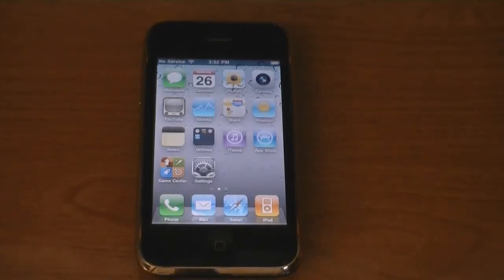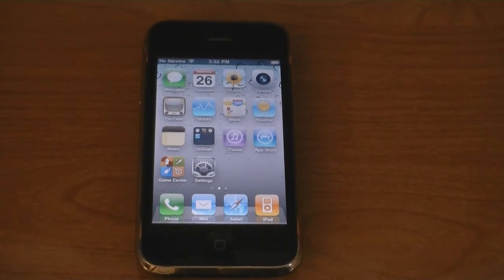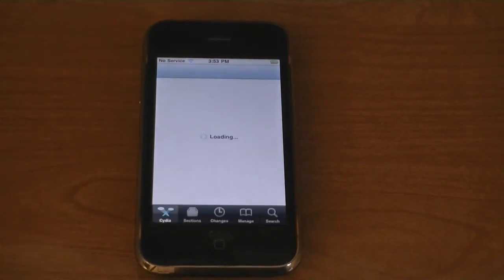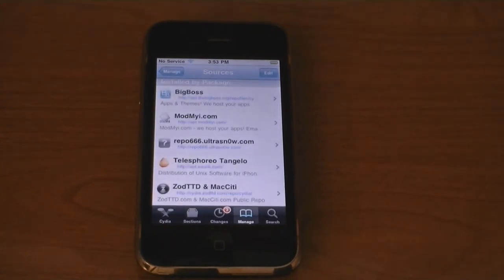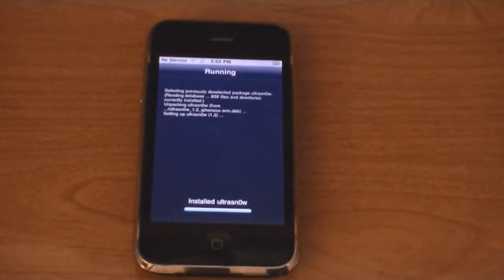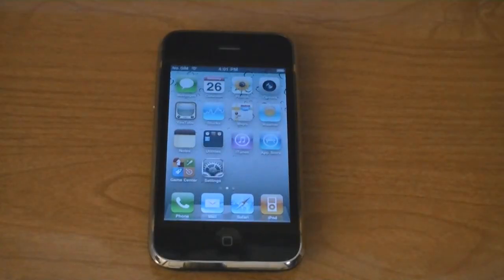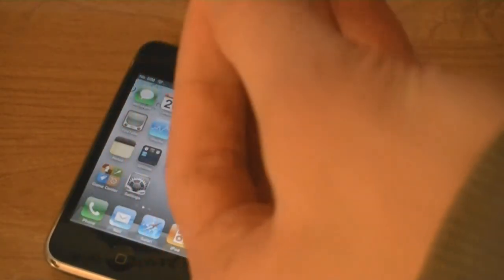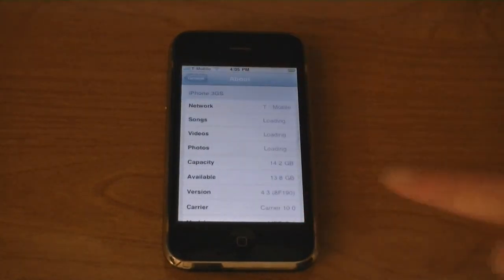How To Unlock iPhone 4 & iPhone 3GS on Firmware 4.3 - Ultrasn0w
This video tutorial will show you how to unlock your iPhone 4 or iPhone 3GS on firmware version 4.3 using Ultrasn0w.

Add this source to Cydia (if it is not in Cydia already): repo666.ultrasn0w.com

First make sure that you have jailbroken your iPhone first.
Go here to watch how to jailbreak your iPhone 4/3GS using Sn0wbreeze, if you have not done so already

This will unlock the iPhone on the following basebands:
01.59.00
04.26.08
05.11.07
5.12.01
5.13.04
06.15.00